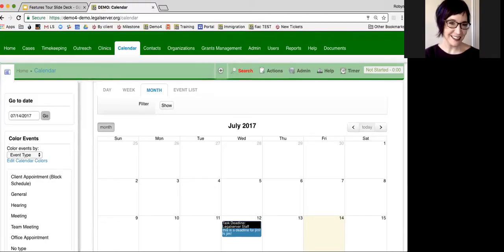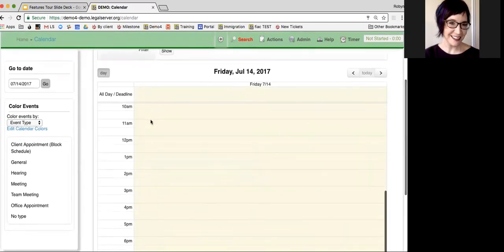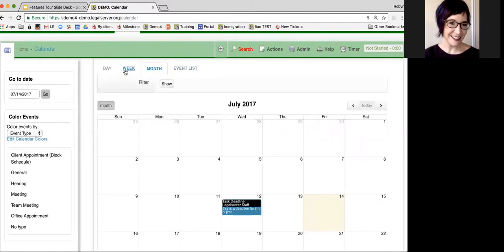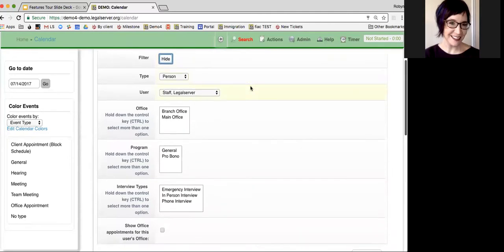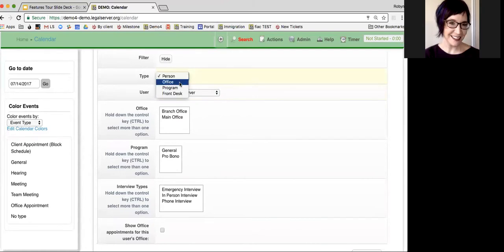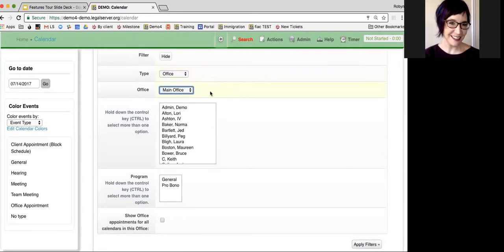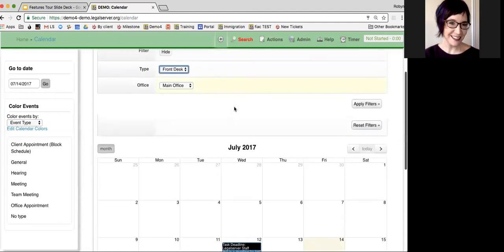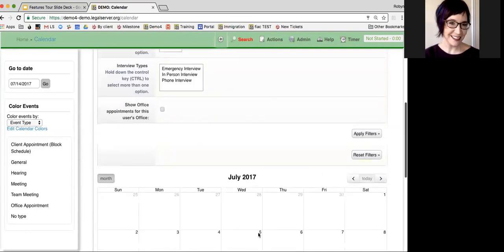Calendaring Section Front